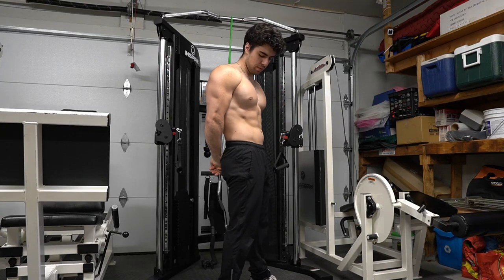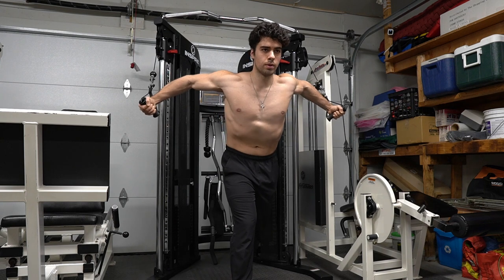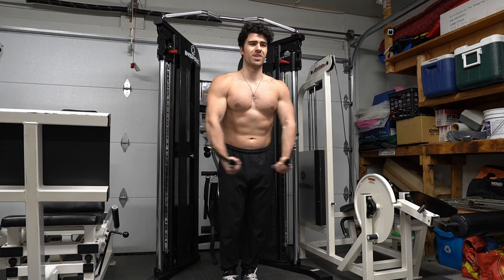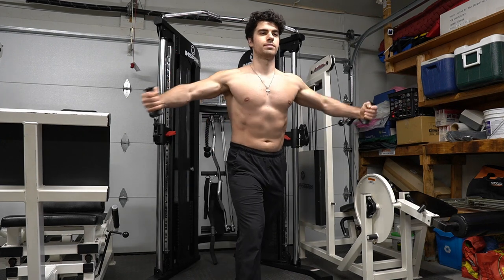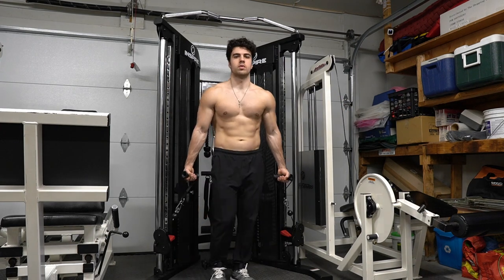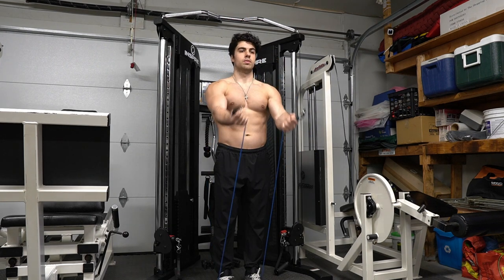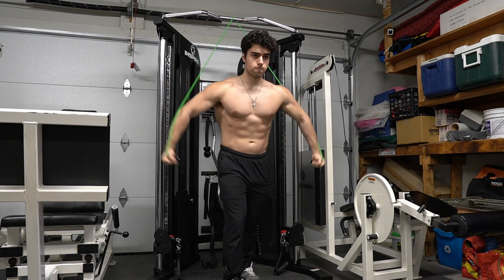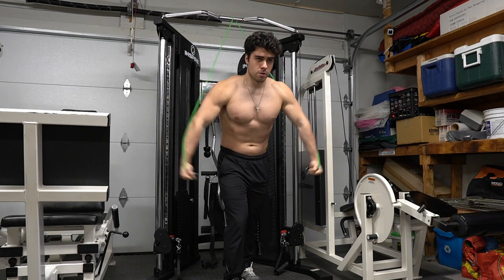Chest Day! Cable Fly Machine & Bands Workout | Garage Gym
Hi! This chest workout focuses on high to low cable flys. We want to reach our fitness goals for the chest and triceps region. I show each chest fly and describe them briefly. My goal here is to keep it simple for you to understand and not overcomplicate it.

Cable flys talked about are: Decline fly, middle fly (classic), and Incline fly. Let's grow our chest and triceps!

Which cable fly is your favourite?